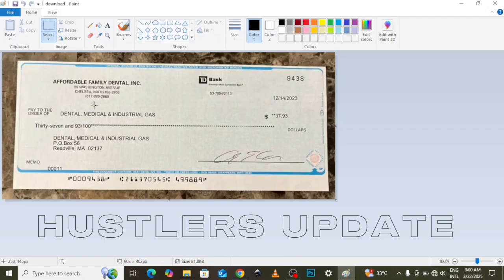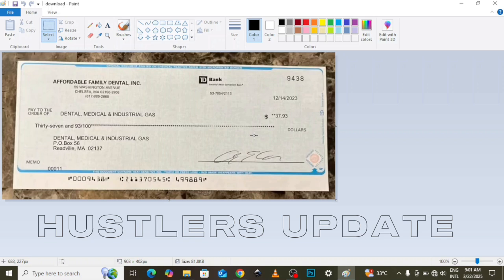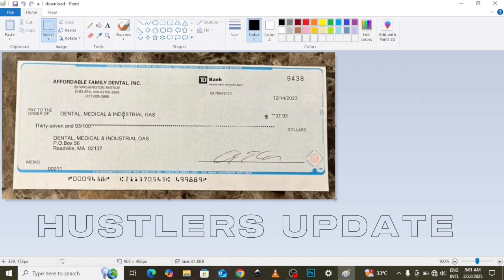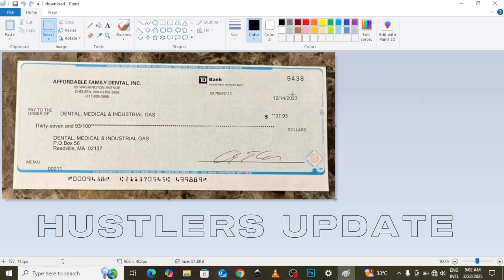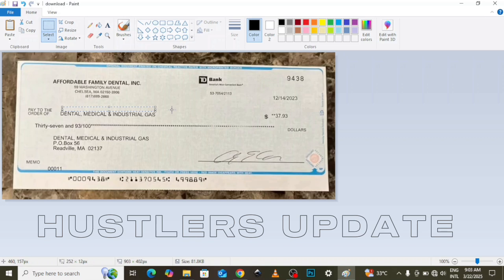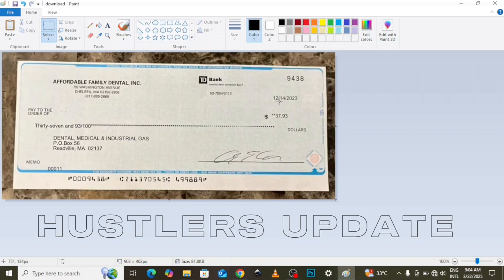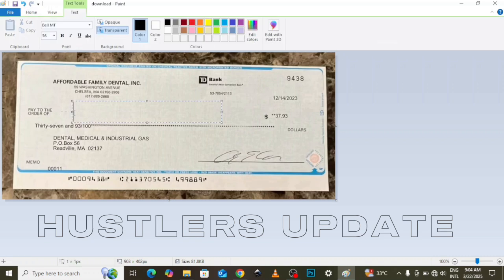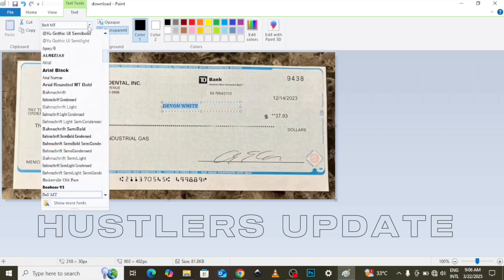HOW TO EDIT CHECK - CASHIERS CHECKS, WIRECHECK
THIS VIDEO WILL EDUCATE YOU ON HOW TO CREATE CHECKS BY EDITING THEM AND YOU WILL UNDERSTAND THE BASICS OF CHECK EDITING.

How to edit checks
check editing tutorial
how to do mobile deposit
wire check tutorial
Check tutorial
Latest yahoo boy updates
Latest updates for yahoo boys
Best yahoo updates
Learn check update
How to throw check
mobile deposit check
cashiers check